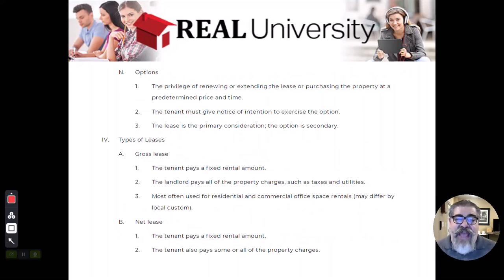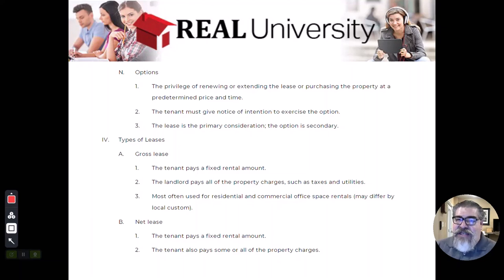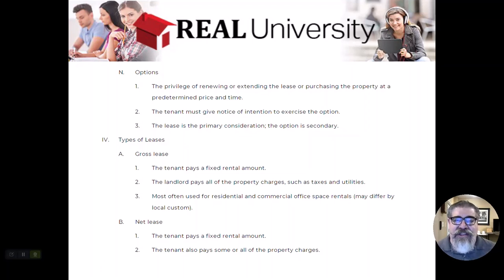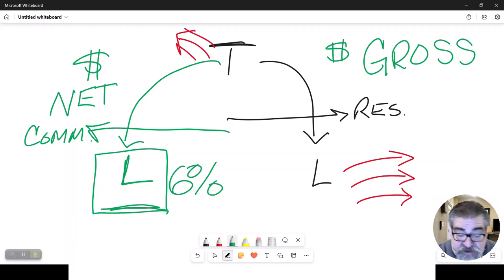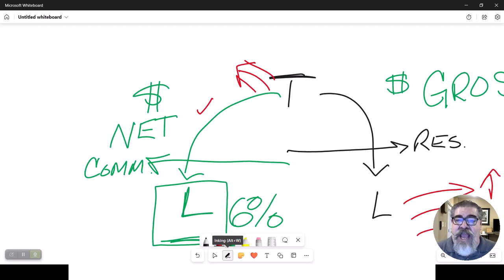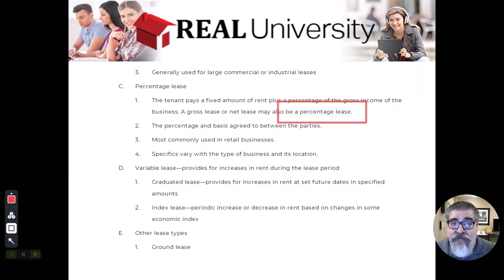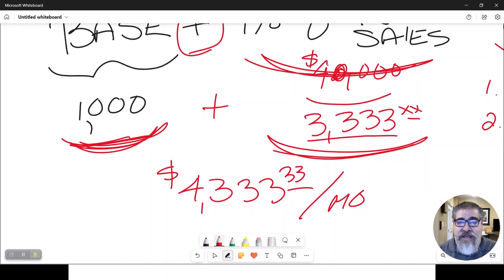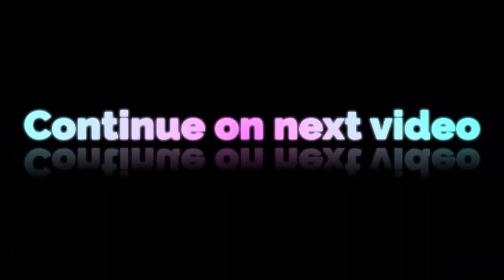Leasehold Estate And Leases Video 4